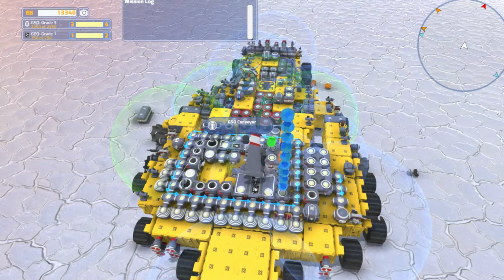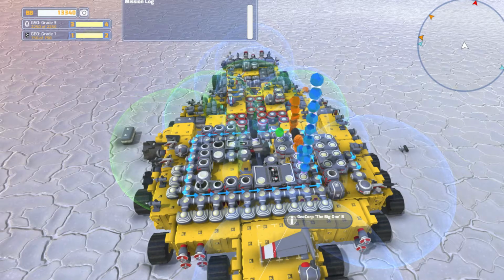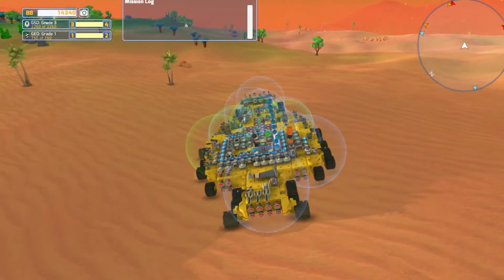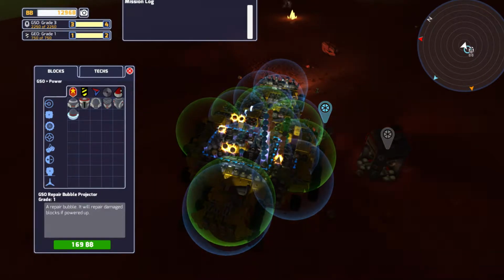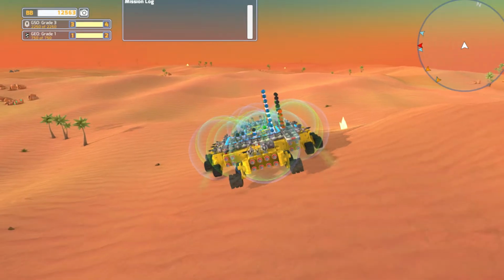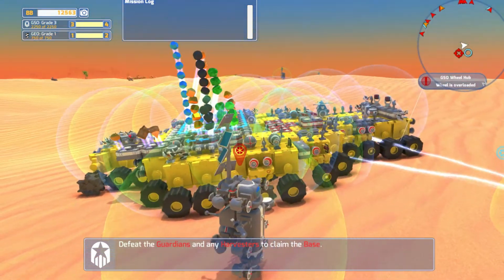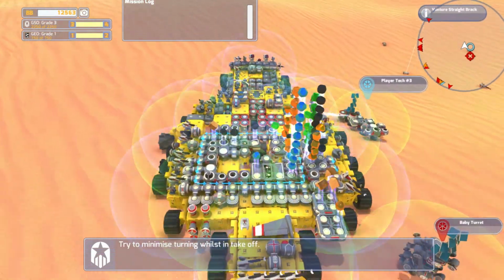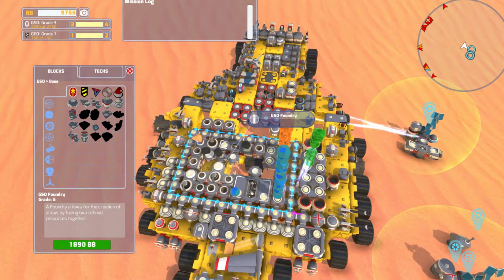Terra Tech - Lets Play - Season 2 - Part 50 - Mobile Base